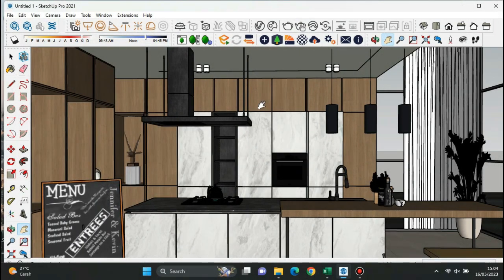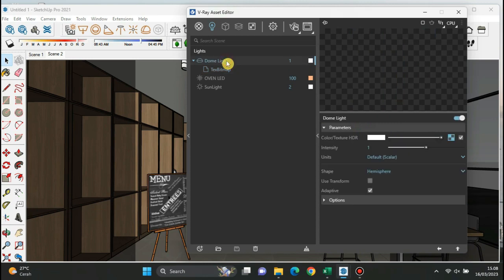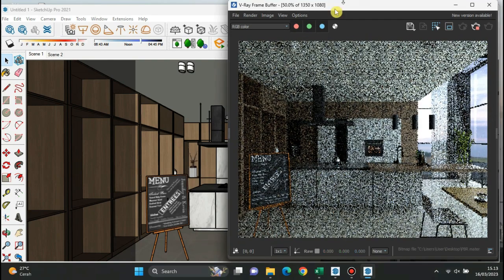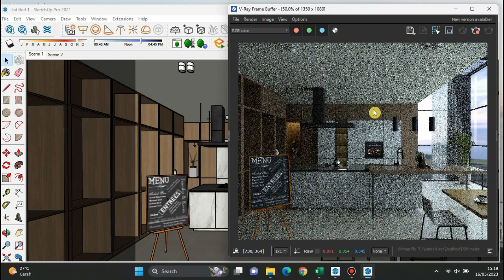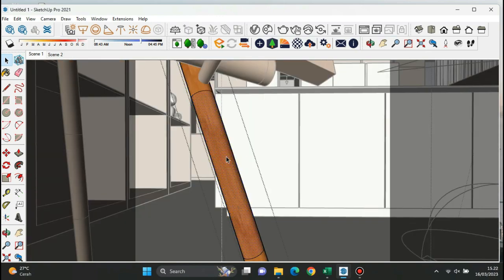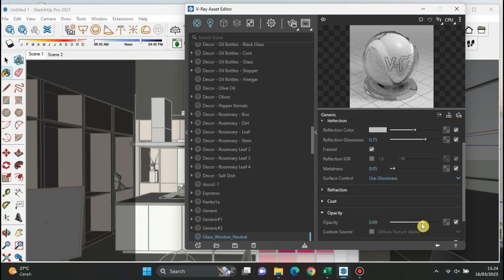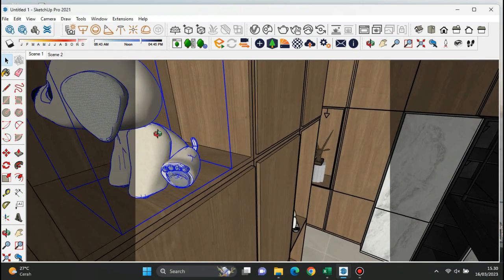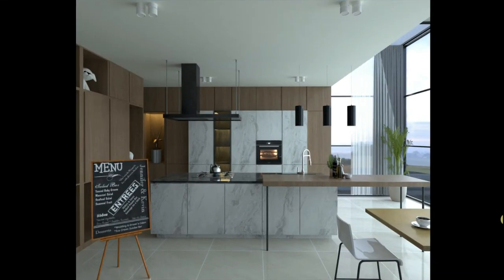Sketchup Vray Interior | Dining room Interior | VRAY TUTORIAL #10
Hello everyone! Today I show to you Modern diningroom design and vray sketchup, 3D

Sketchup 3D Modeling and Rendering
Vray 5  sketchup  tutorial
Sketchup vray 5 tutorial
V ray Lighting sketchup
sketchup tutorial
V ray interior
Interior Design